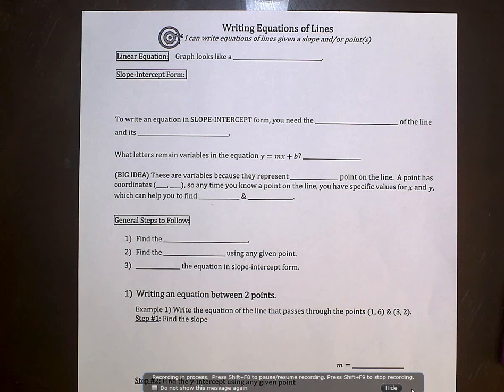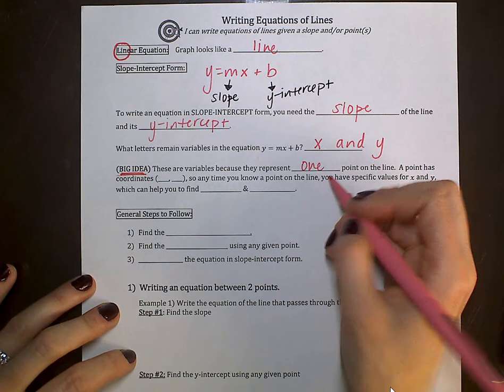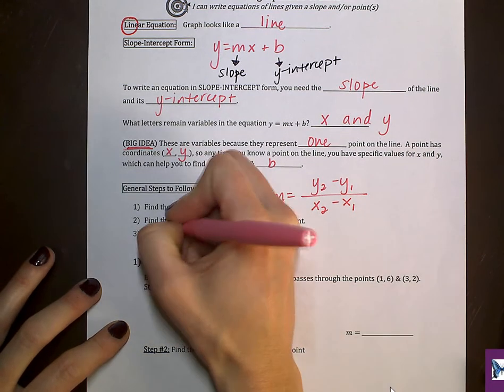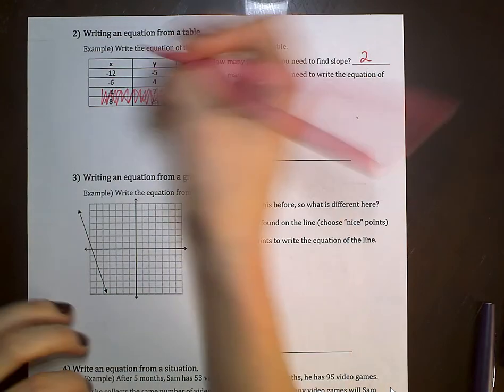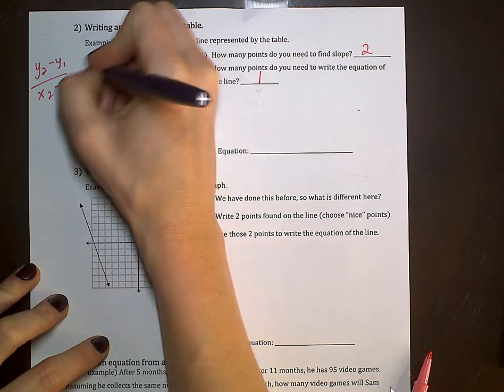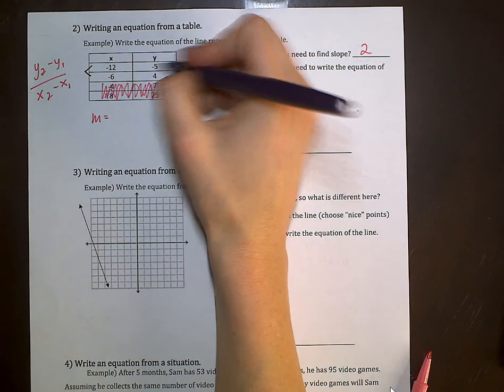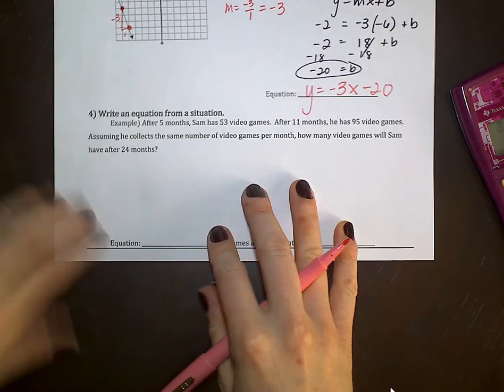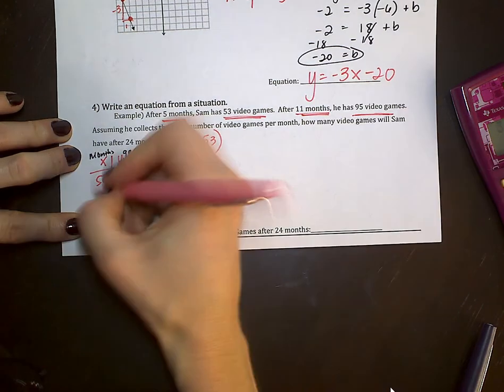Writing Equations of Lines